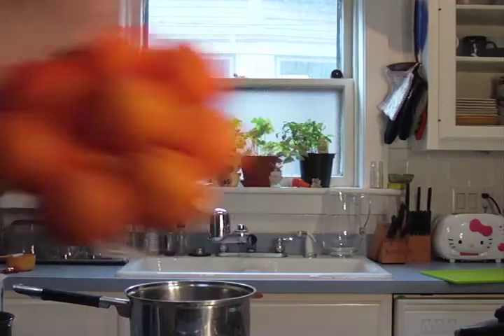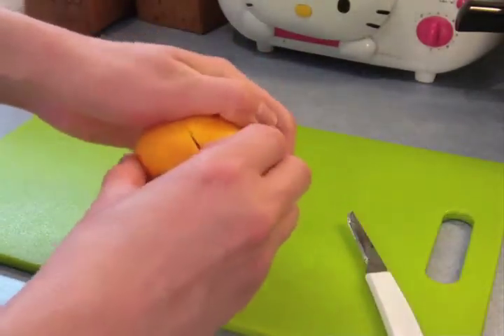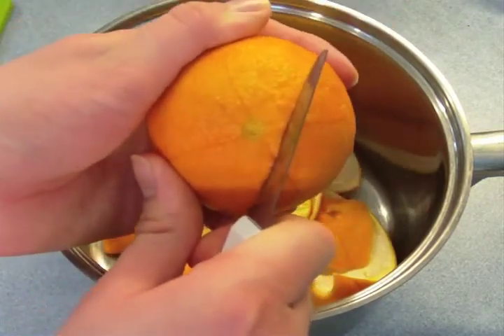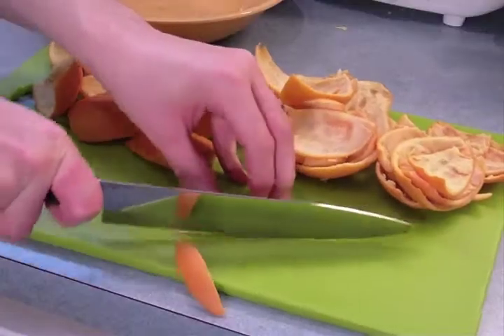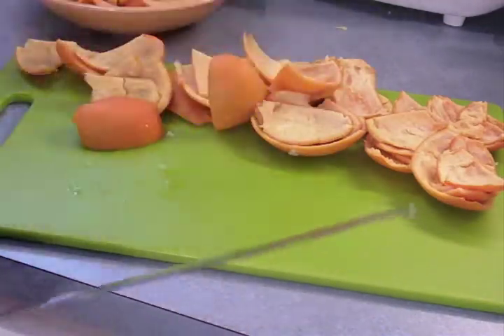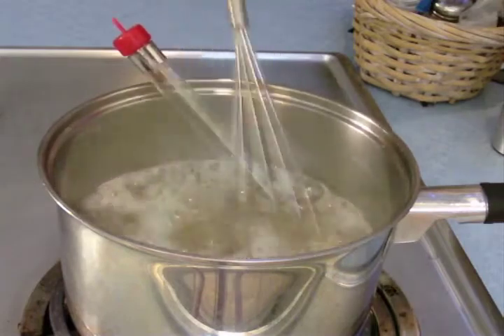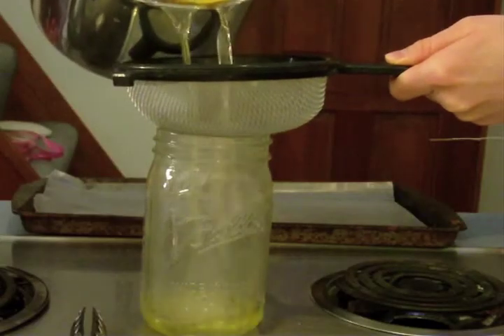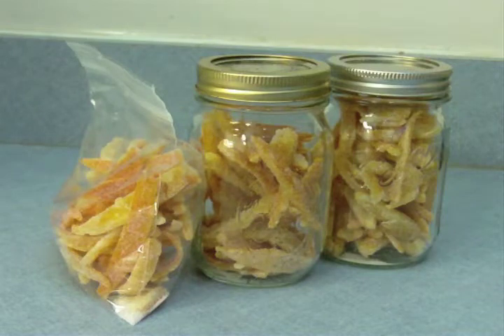How to Make Candied Orange Peels: Miscellanea, Episode 22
In which the bitter, pithy rind of several oranges is transformed into delicious candy.